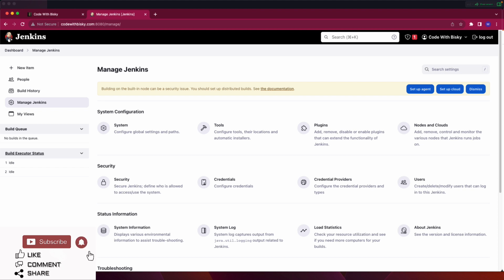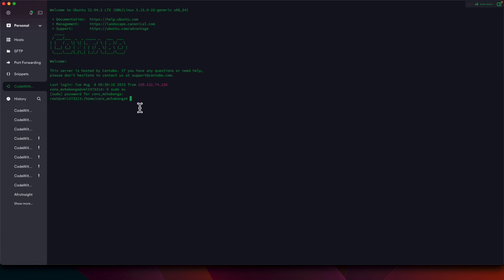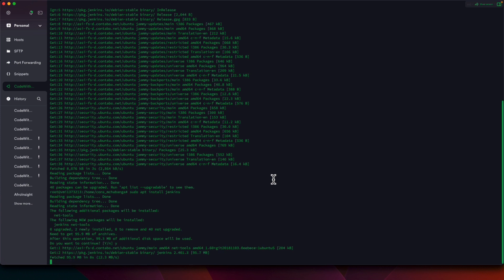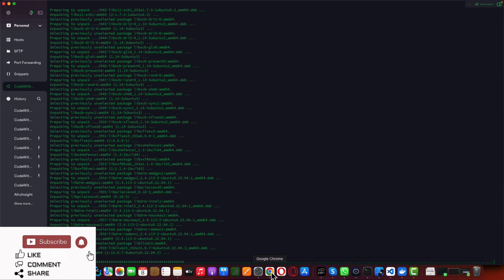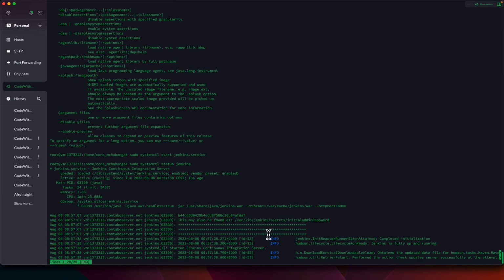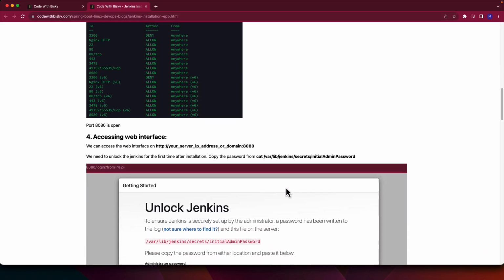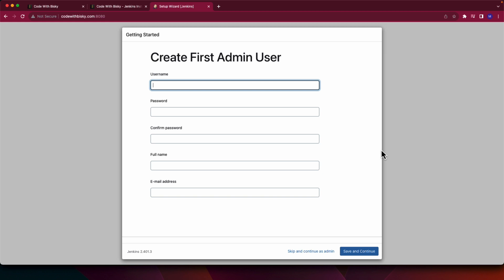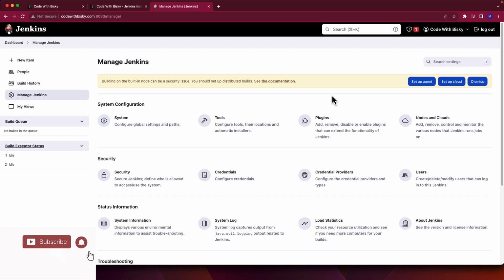5.Master Jenkins Installation in Minutes! | Easy Step-by-Step Guide for Beginners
Master Jenkins Installation in Minutes! | Easy Step-by-Step Guide for Beginners

Welcome to our Jenkins installation tutorial! In this comprehensive step-by-step guide, we will show you how to set up Jenkins, the leading automation server, on your system. Jenkins is a powerful tool that facilitates continuous integration and continuous delivery (CI/CD) pipelines, making software development and deployment more efficient.

🔹 What you'll learn in this Jenkins installation tutorial:

Preparing your system for Jenkins installation
Downloading and installing Java JDK
Downloading Jenkins
Setting up environment variables
Running Jenkins on your machine
Accessing Jenkins Web Interface
Basic Jenkins configuration and security setup
🔹 System Requirements:
Before starting the installation process, please ensure that your system meets the following requirements:

Operating System: [Mention supported OS versions]
Java Development Kit (JDK): [Mention the required JDK version]
🔹 Links and Resources:

🔹 Timestamps:
[You can add timestamps to each step in the video, making it easy for viewers to navigate to specific parts of the installation process.]

🔹 Additional Tips:

Make sure to run Jenkins with appropriate permissions and security settings to ensure a secure setup.
Keep your Jenkins installation and plugins up-to-date for better performance and security.
Explore Jenkins documentation and community forums for troubleshooting and additional features.